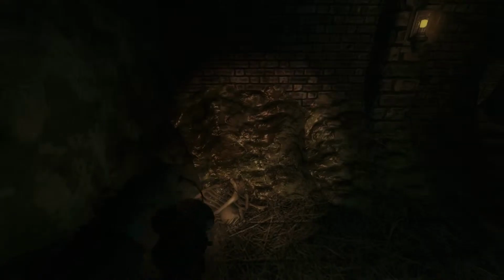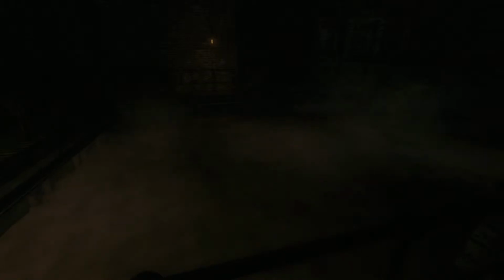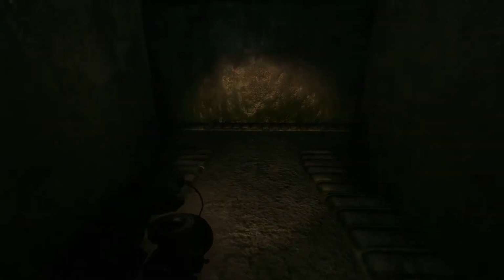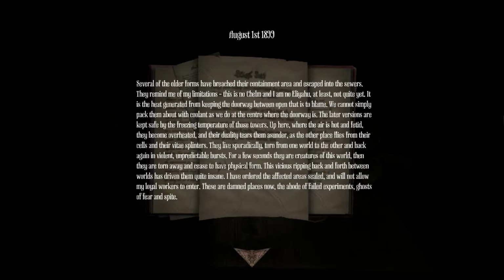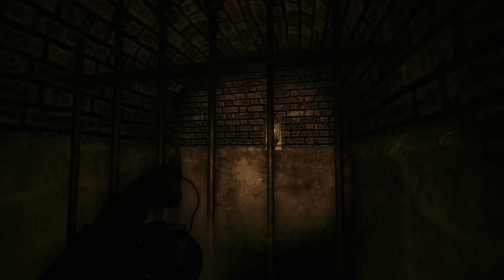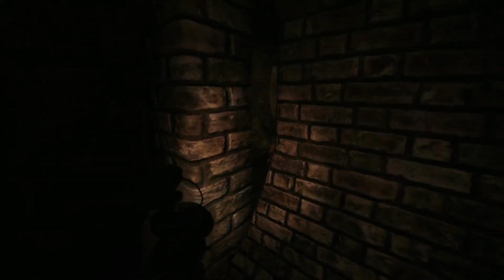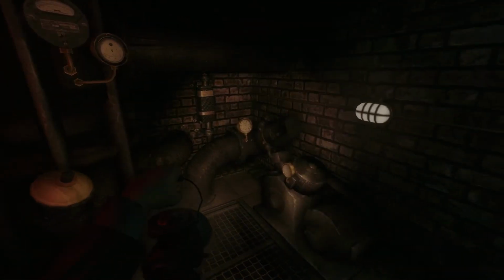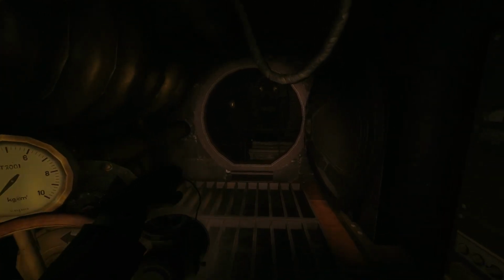Amnesia - A Machine for Pigs: Part 10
Sewer Level! And I'm pretty sure I got some in my shoe..and probably shirt pocket..now I want a shower.